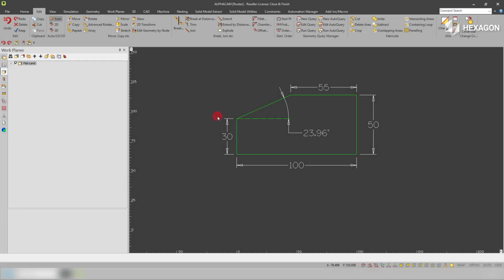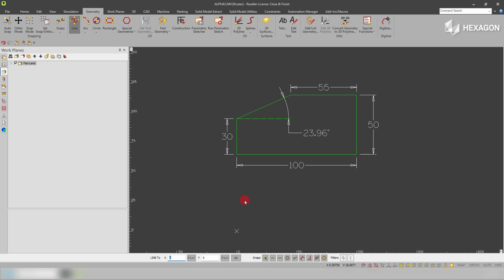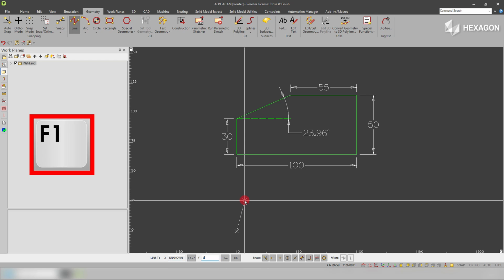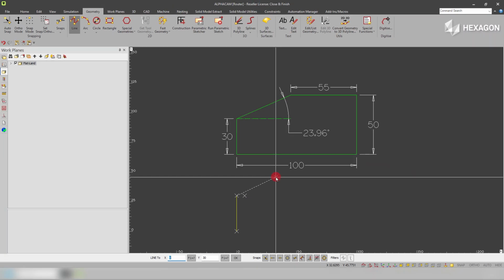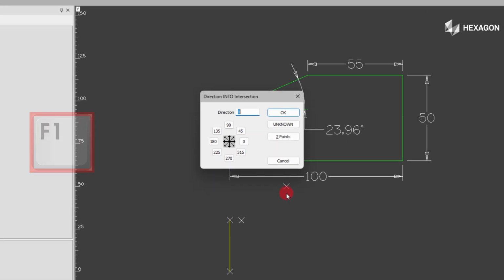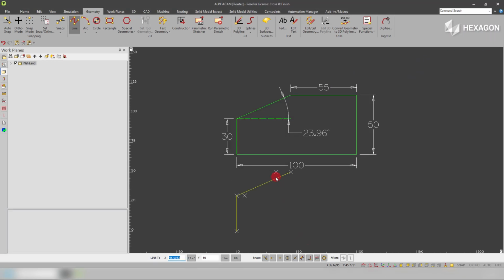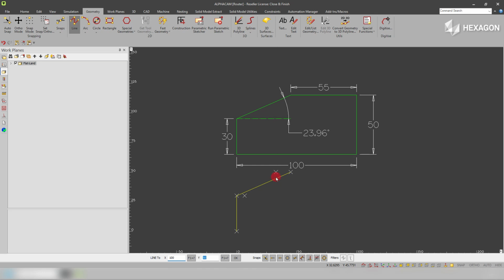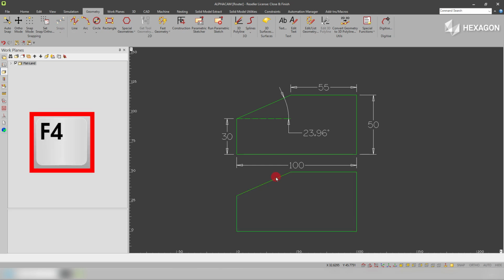ALPHACAM - Technical Tip - Using Polarity to find unknown coordinates when creating geometry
Technical tip demonstrating how to use Polarity to find unknown coordinates when creating geometry in ALPHACAM.